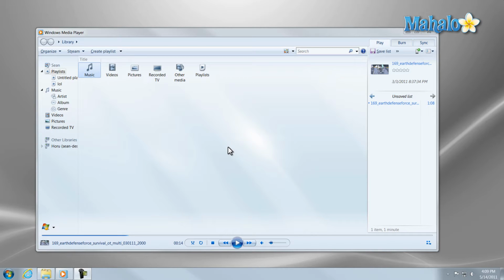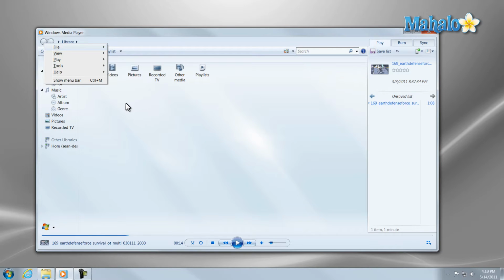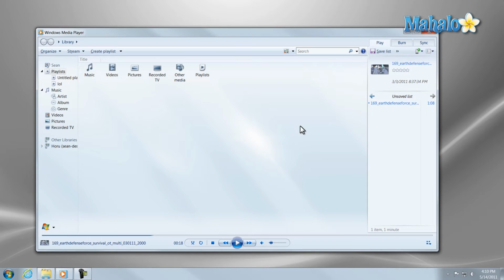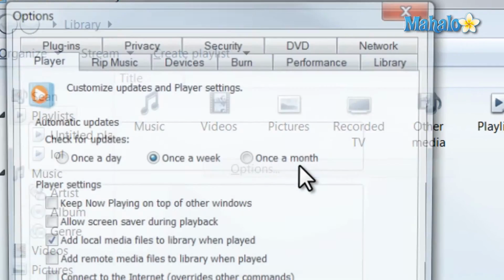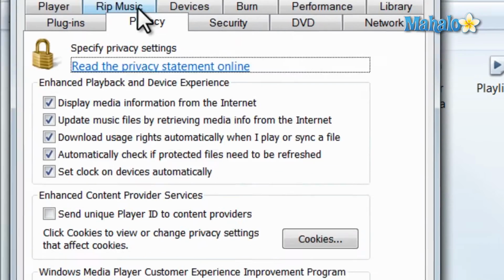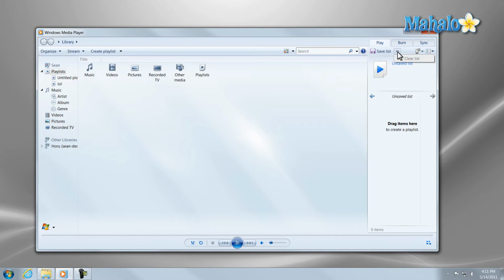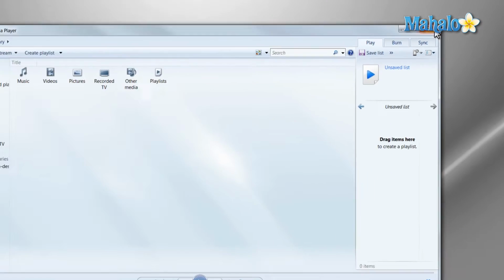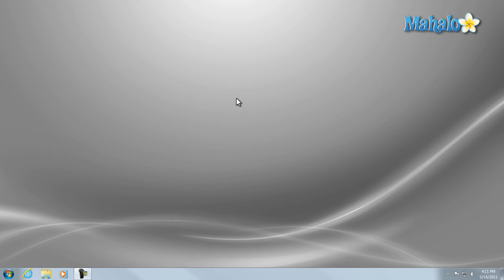Clear Recent Played in Windows Media Player